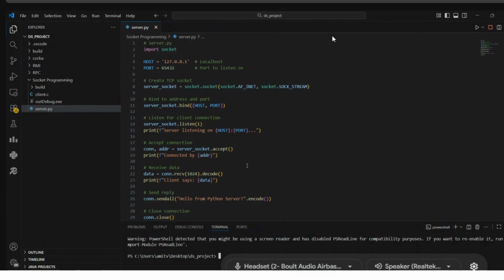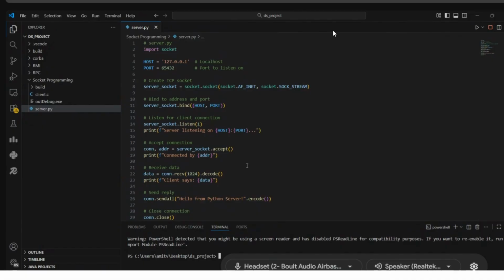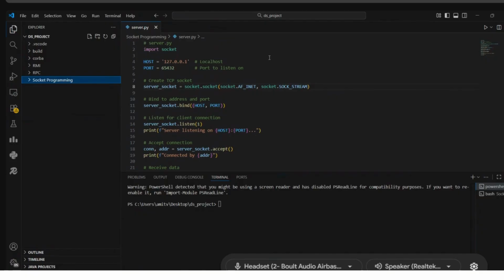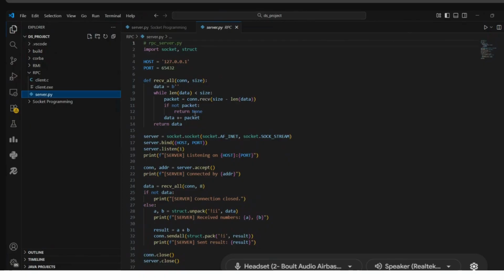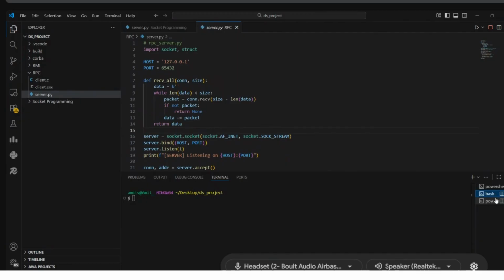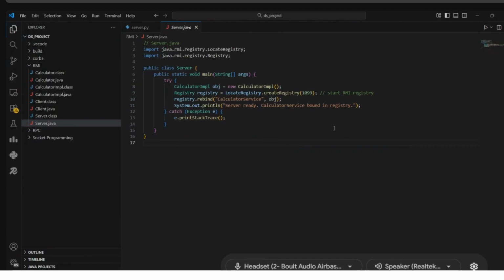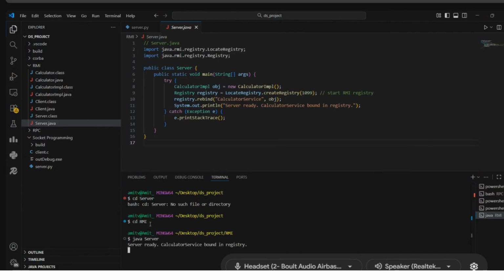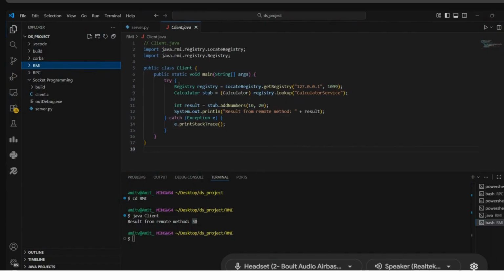WhatsApp Video 2025 10 15 at 23 36 52 f4b4eed5